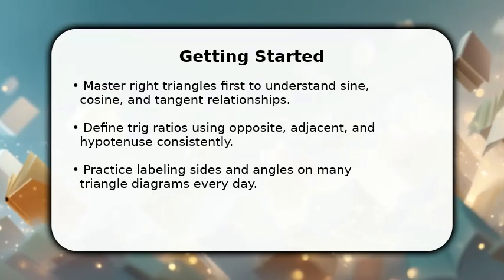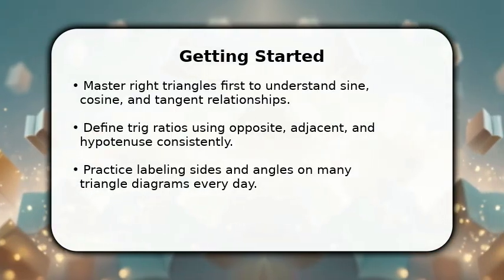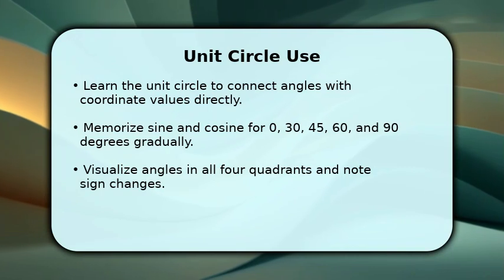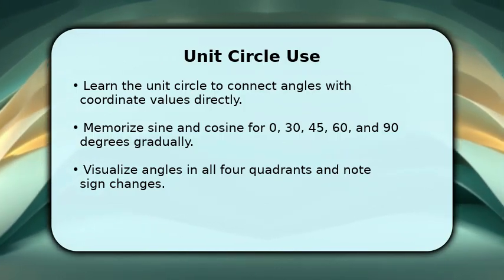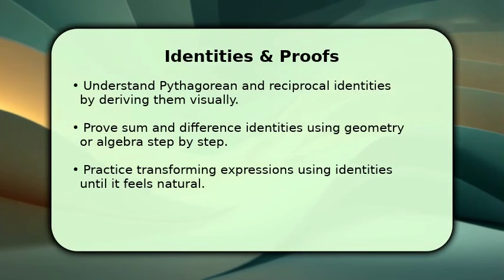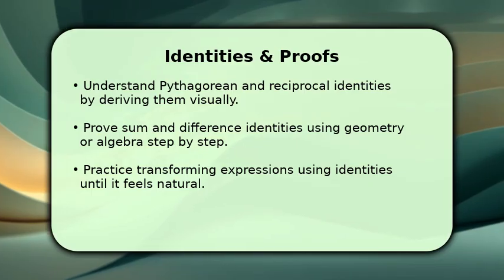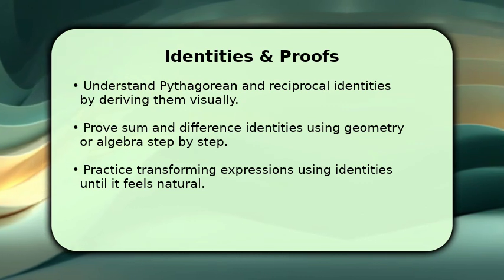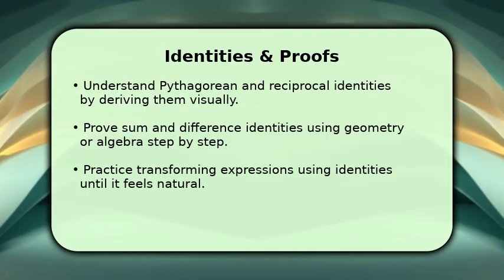How To Learn Trigonometry Relations - Step By Step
How To Learn Trigonometry Relations - Step By Step | 🤖 Upgrade your clean-game with the Shark AI Ultra Robot Vacuum — voice control

In this video, we will cover the basics of trigonometry relations and provide a step-by-step guide on how to learn them. We will start with the fundamental concepts of sine, cosine, and tangent, and then move on to more advanced topics such as the Pythagorean identity and the law of sines. By the end of this video, you will have a solid understanding of trigonometry relations and be able to apply them to solve problems in mathematics and science.

trigonometry relations, step by step guide, learn trigonometry, mathematics tutorials, science education, high school math, college math, geometry and trigonometry, math problem solving